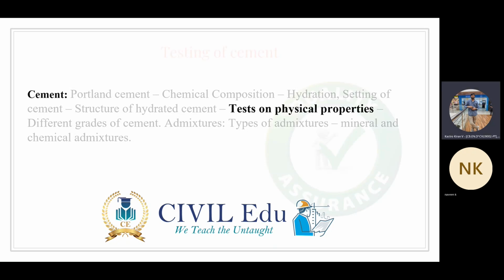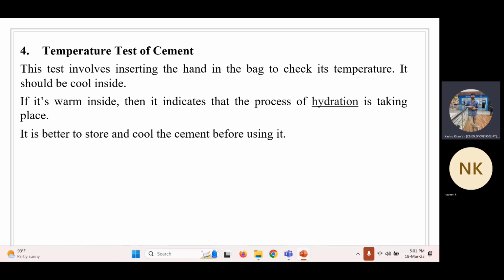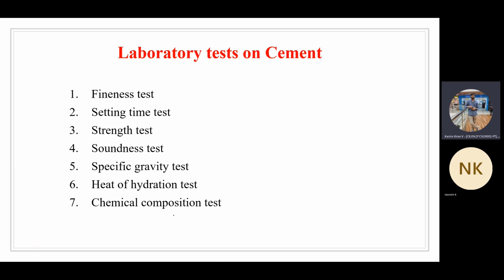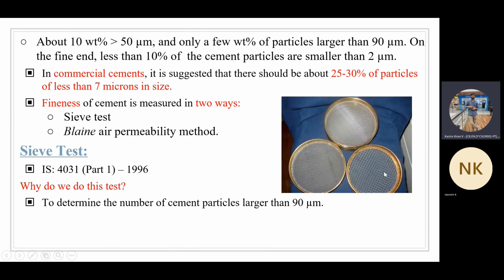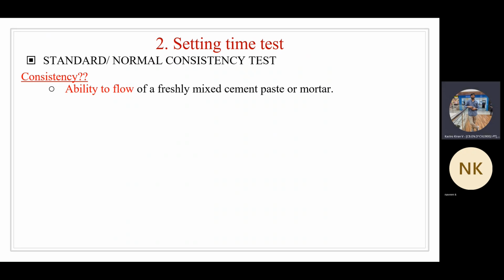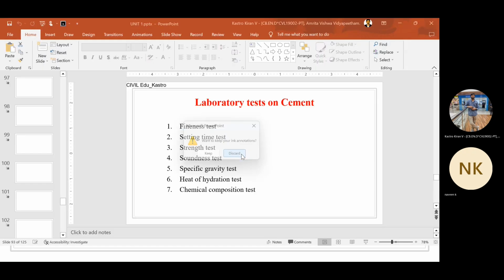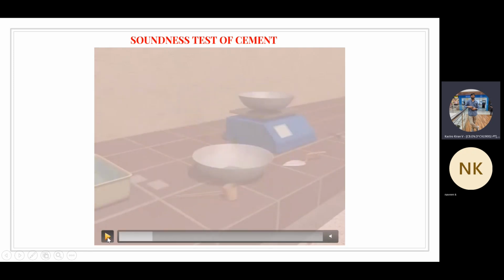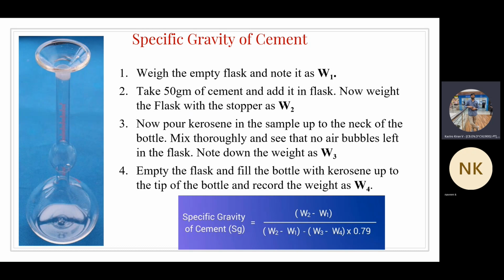Day 4_Concrete Technology_Field and Lab Tests on Cement_CIVIL Edu